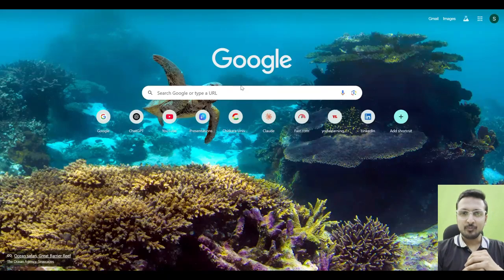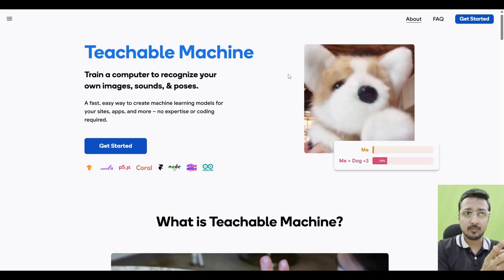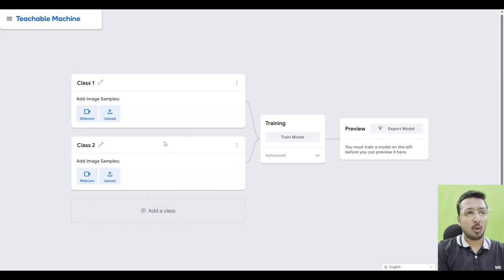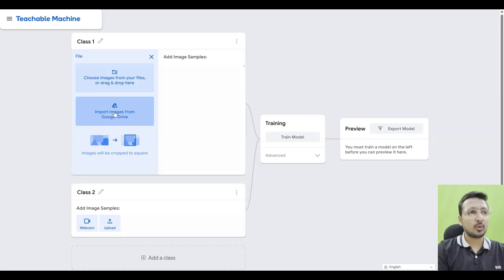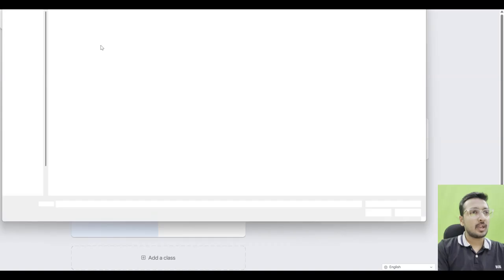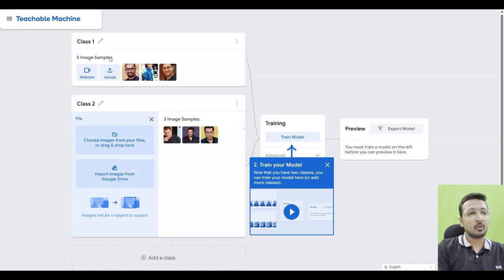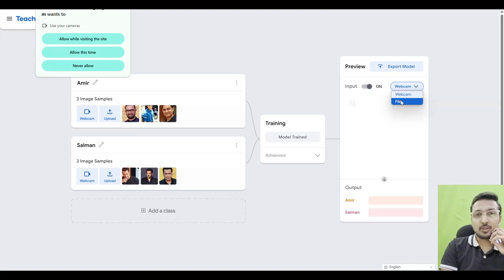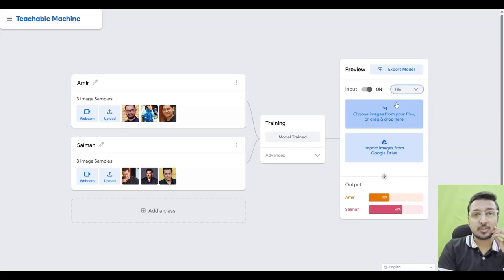"I Taught AI to Recognize My Face in 3 Minutes! 🤯 (No Code)"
Did you know you can build a custom Face Recognition AI without writing a single line of code?

 In this video, I use Google’s Teachable Machine to show you how to train AI in under 3 minutes.

🎥 I Built a Facial Recognition AI in 3 Minutes (No Code!)
Yes, you read that right. In this video, I train an AI to recognize my face using Google’s Teachable Machine—and it’s shockingly accurate… sometimes a little too honest. 😅

⚡ No coding. No fancy setup. Just a browser, my face, and an AI that now judges me like an ex.

What’s inside:
✅ How to use Google Teachable Machine
✅ Train a facial recognition model (in minutes!)
✅ Real-time demo with unexpected results
✅ Bonus: Watch the AI try to decide if I’m a human or a dog 🐶🤖

Whether you're curious about AI, building your first machine learning project, or just here for the laughs—this quick tutorial is for you.

👇 Tap play and let the machines do the learning.